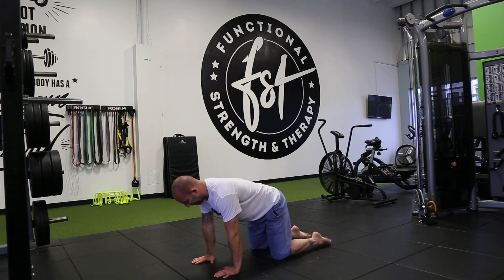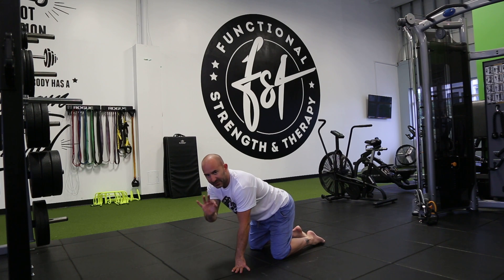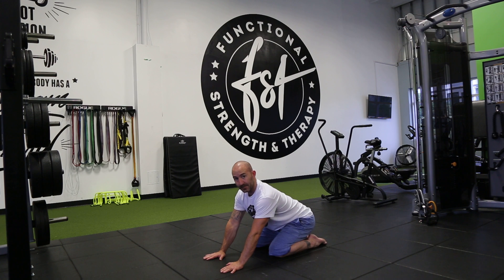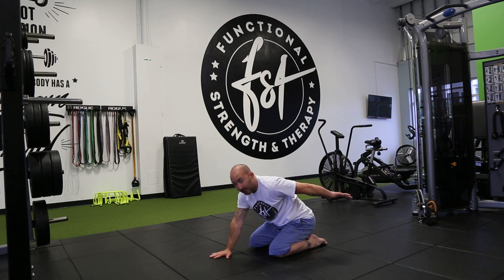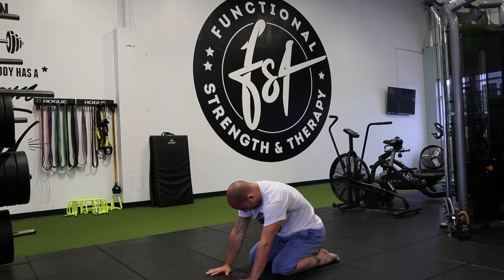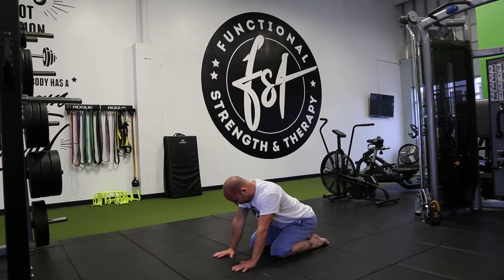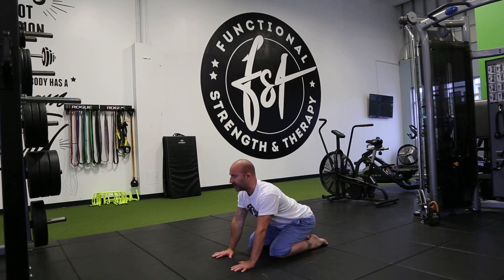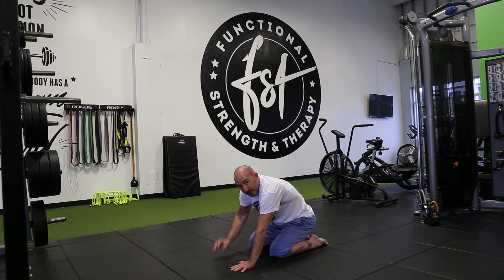Blocked L Spine Stretch